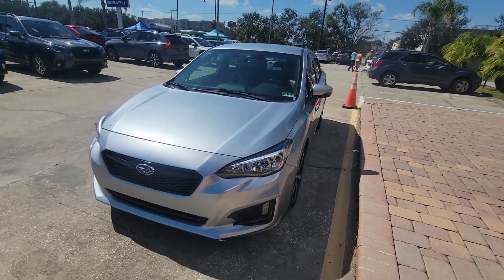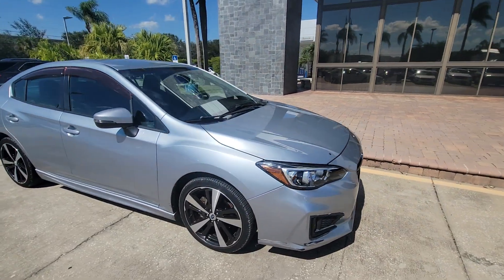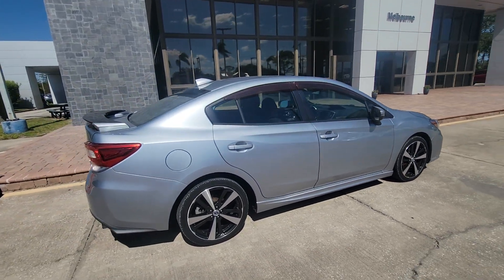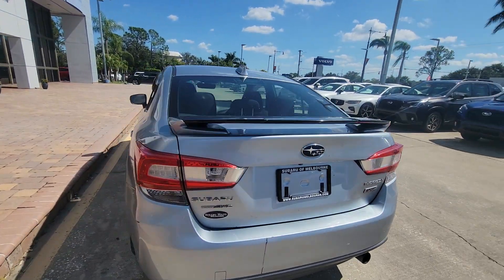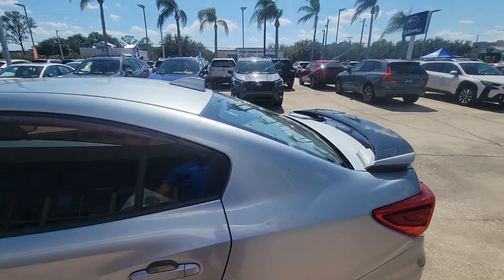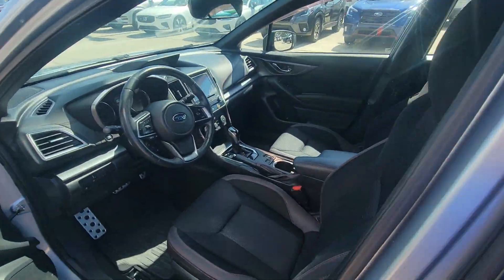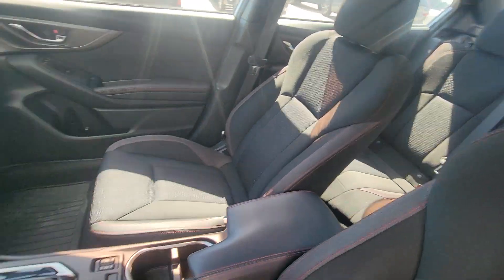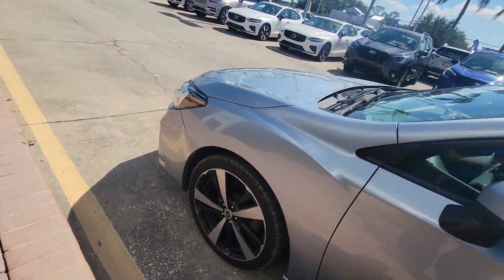VIP Pablo De Jesus